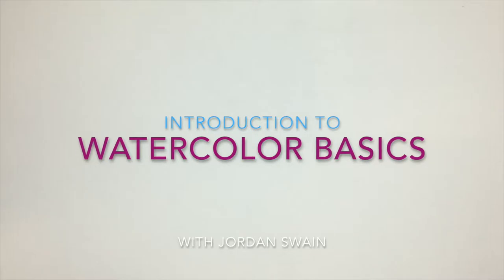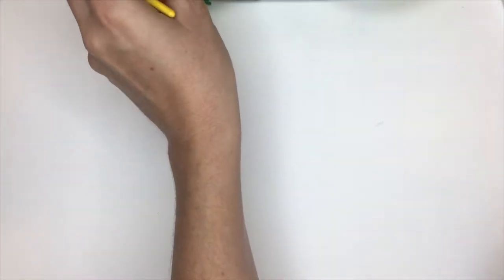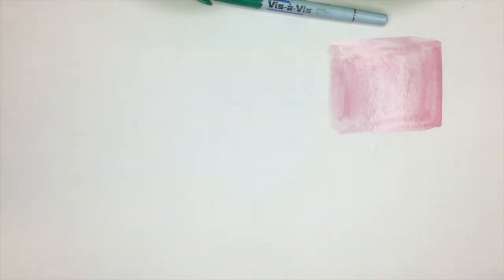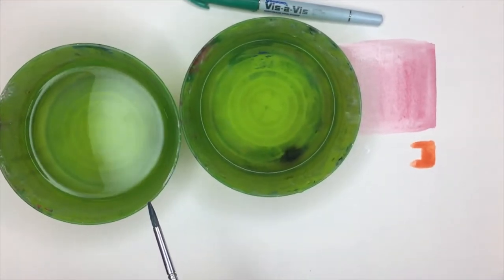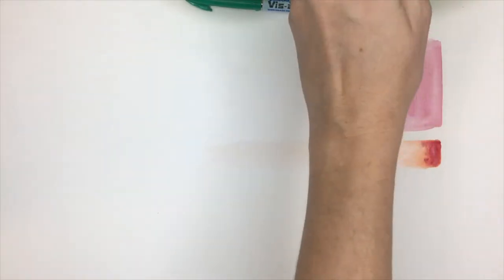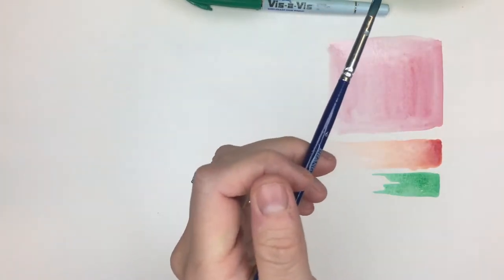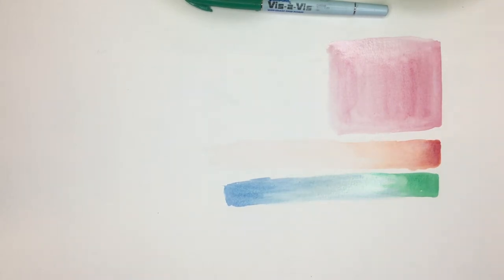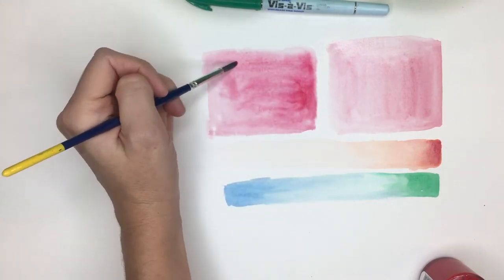Watercolor wash and gradient tutorial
Quick tutorial on how to paint a flat wash and gradient using watercolor.  Lesson #1 of watercolor basics